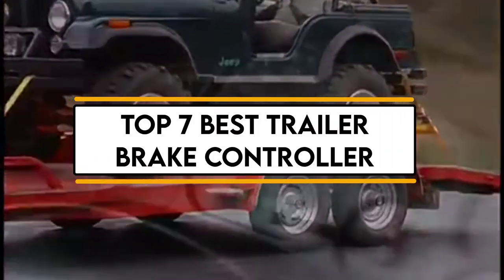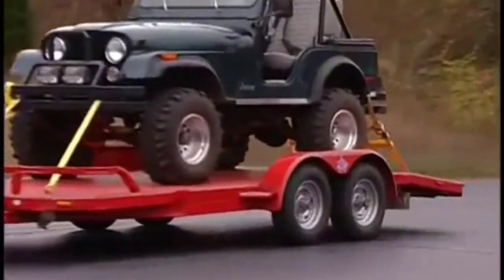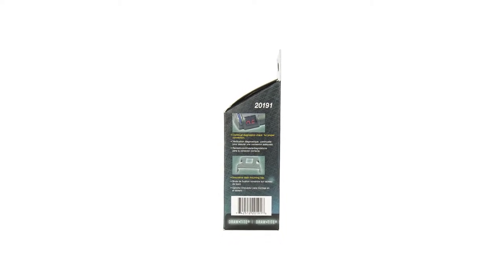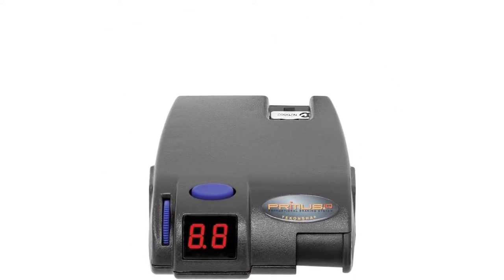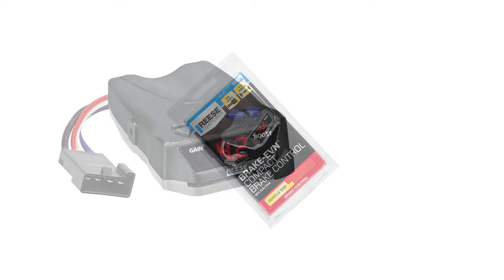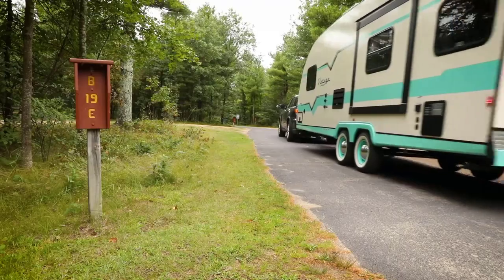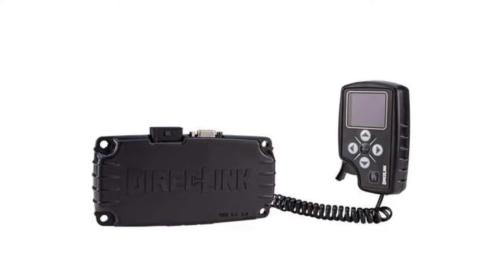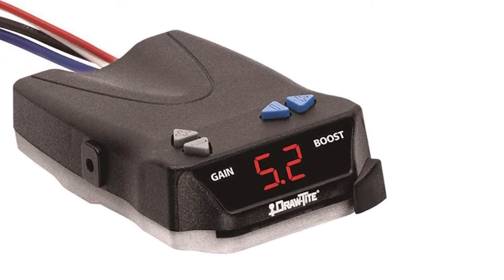✅ Top 7 Best Brake Controller | Best Trailer Brake Controller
SUPPORT 4x4Maniacal